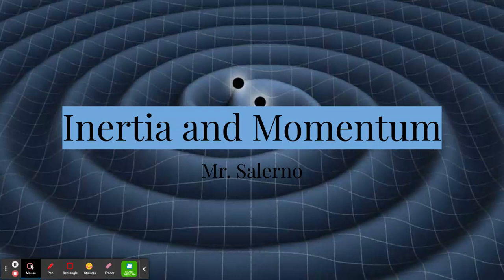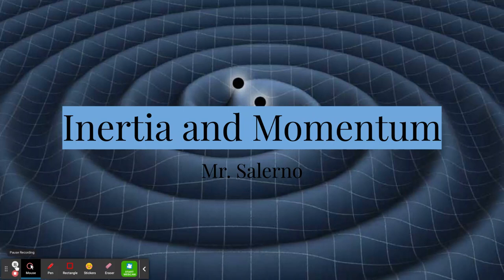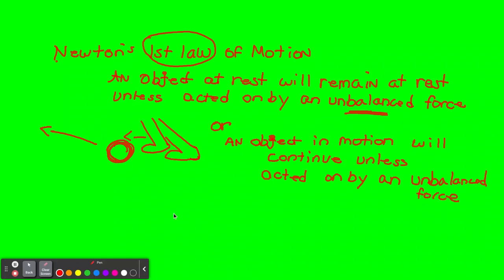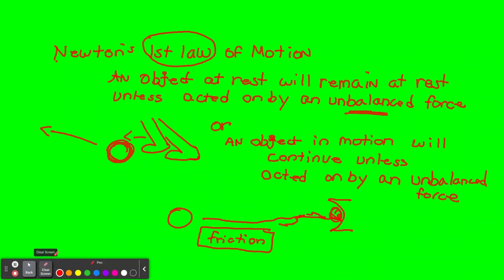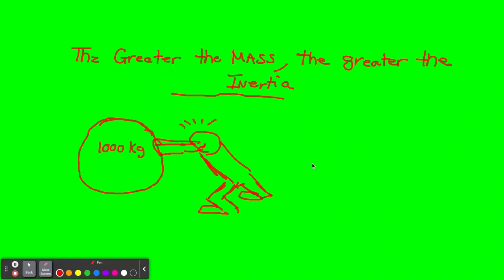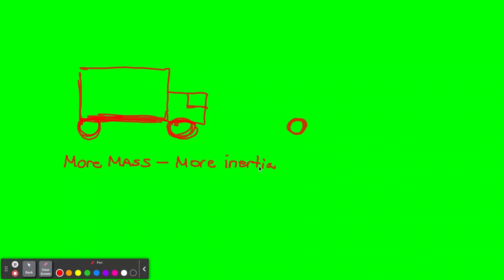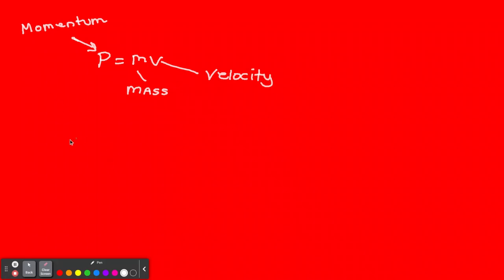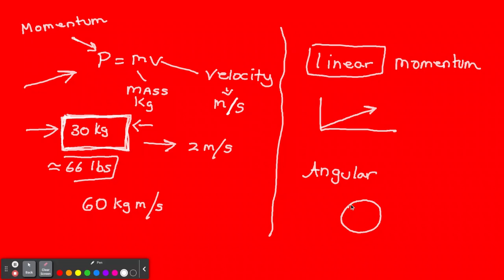Inertia and Momentum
What is inertia and momentum?